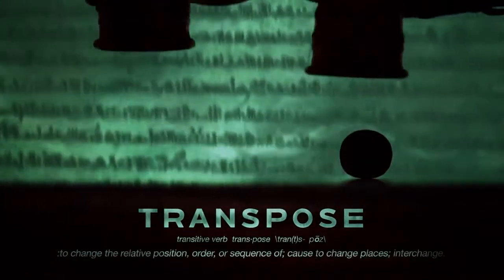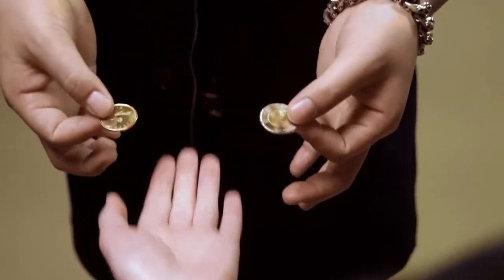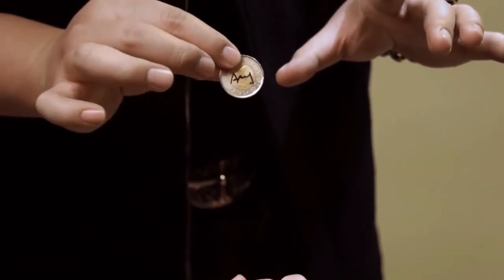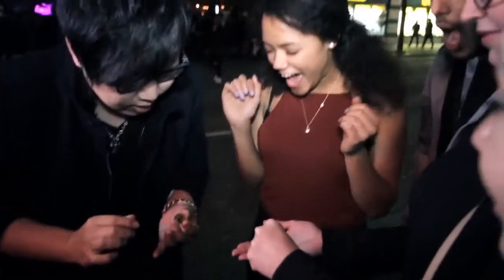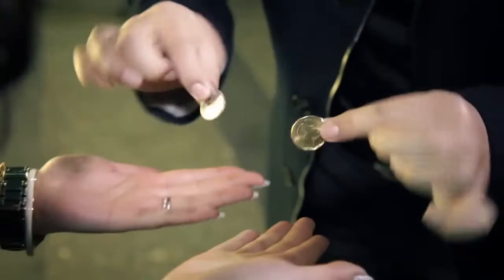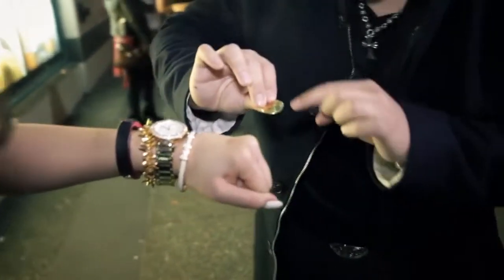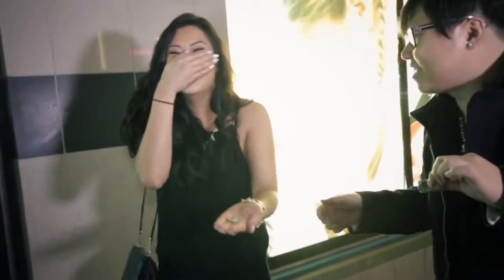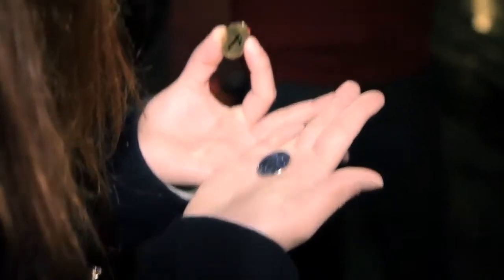Egyptian Ink Goocheltruc - handtekening verplaatsen bij Dynamite Magic Shop.com